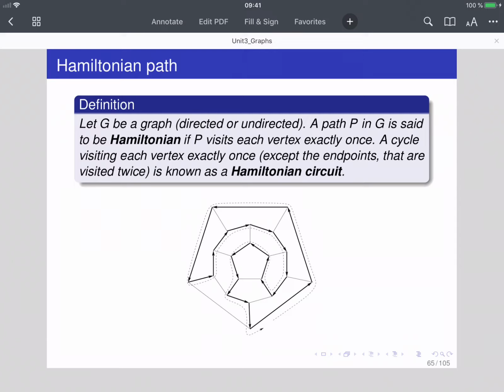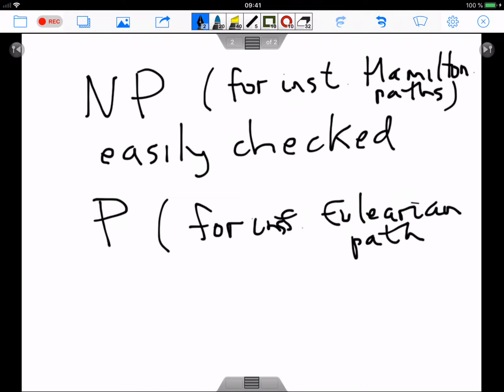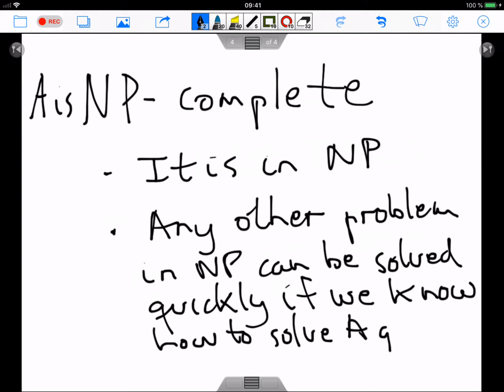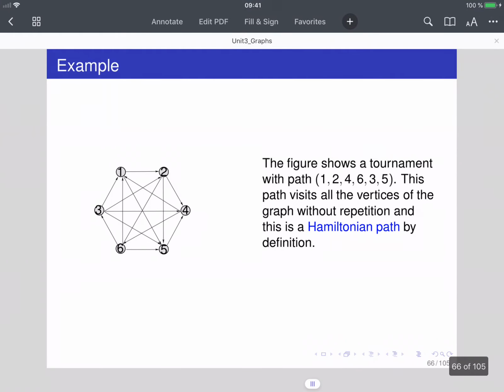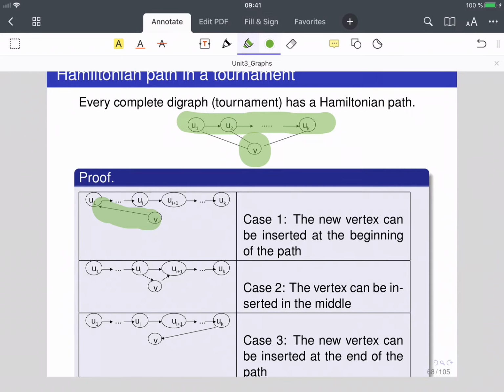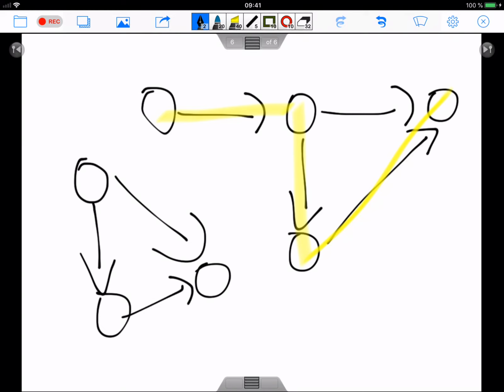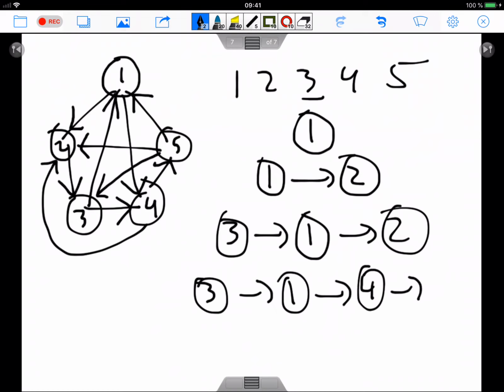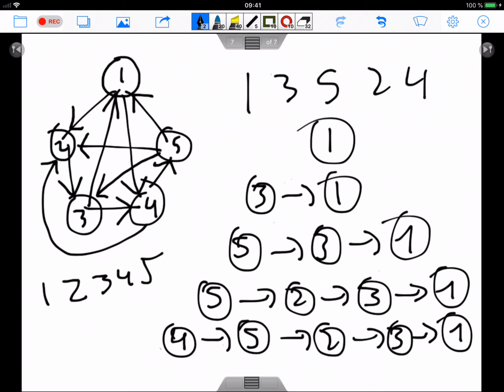Hamiltonian Paths (17/04/2020)